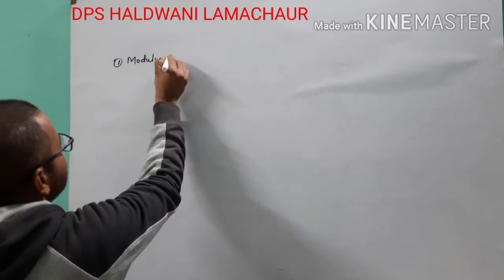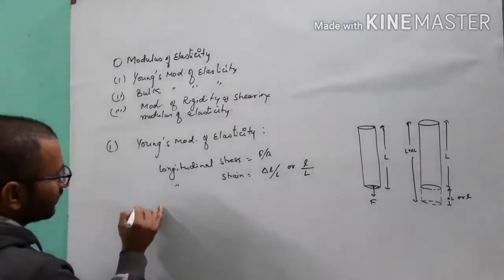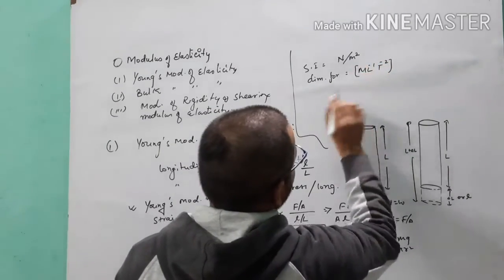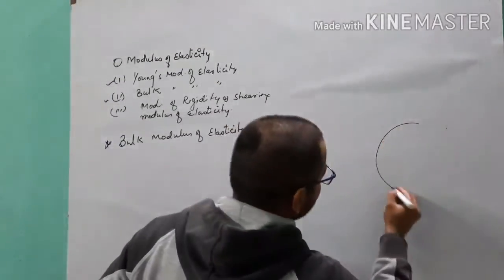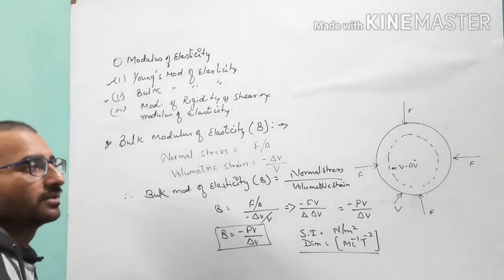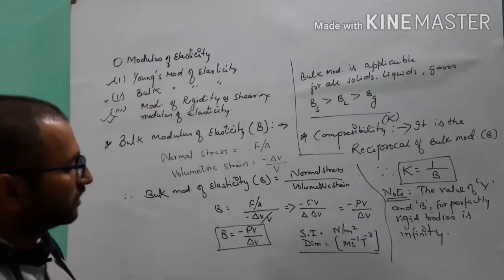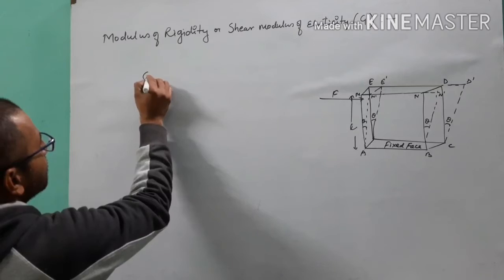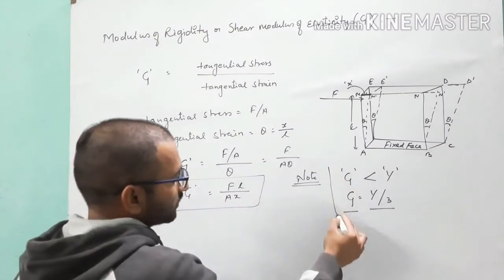Class 11 II Physics II Chapter 09II Properties of bulk matter ( Part 02)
Topics : Cofficients of elasticity ..
Young's modulus of elasticity , bulk modulus of elasticity, modulus of rigidity.